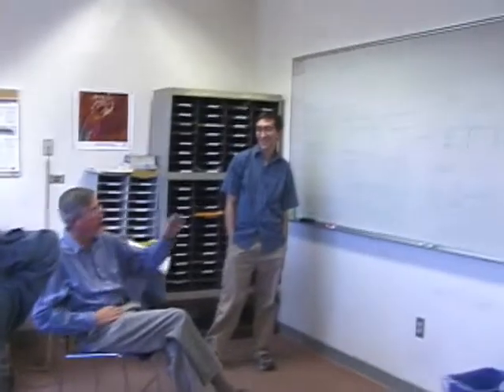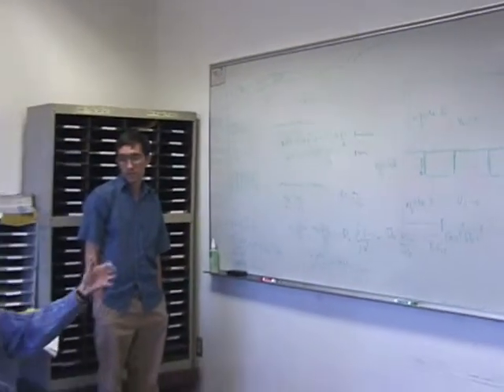Banter in the breakroom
What do EES professors do while on break? Debate of course.